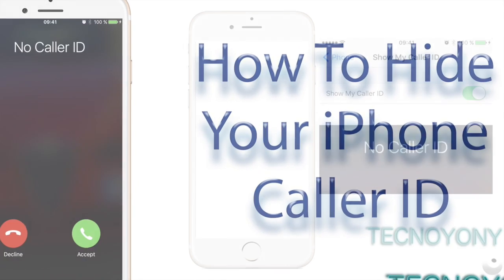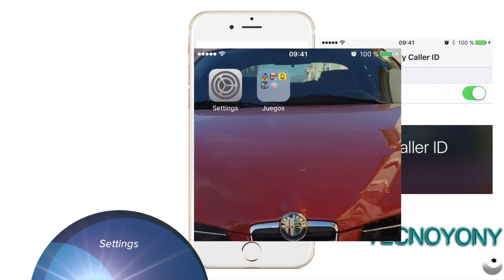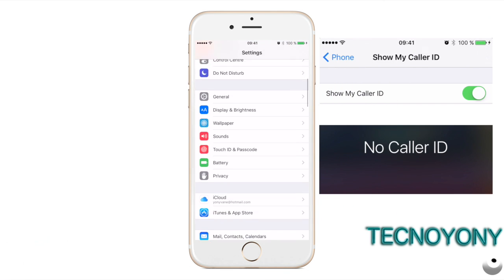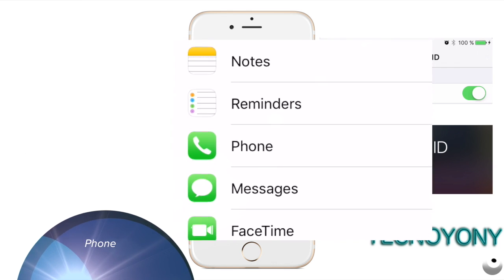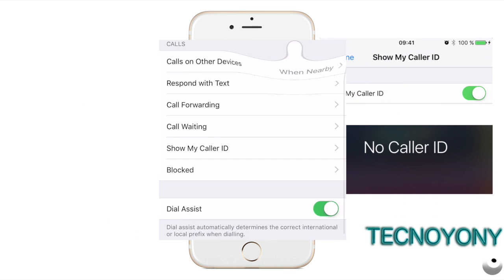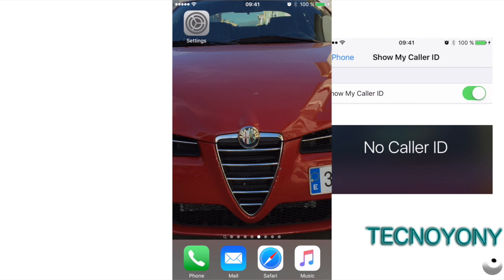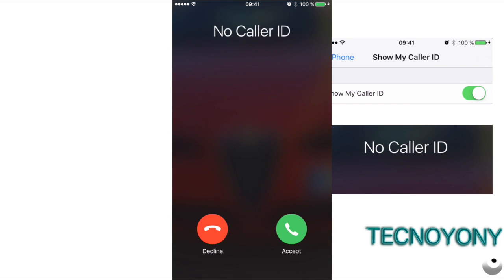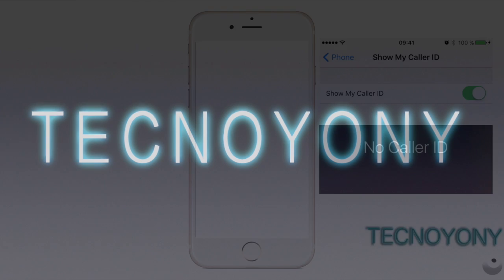How To Hide Your iPhone Caller ID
No olvides ver : "Como Pasar Chats de WhatsApp iPhone a Android I pasar chats Android a iPhone"

How to clean out your iPhone's memory: Delete junk files, recover lost storage space and empty the cache.